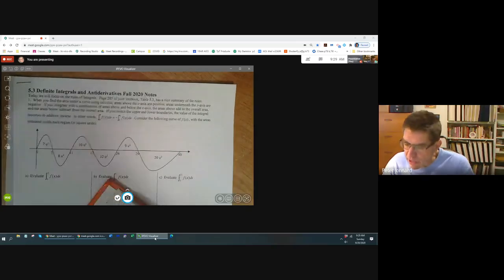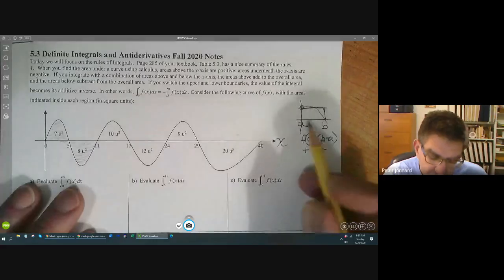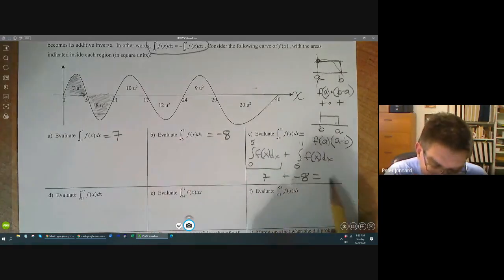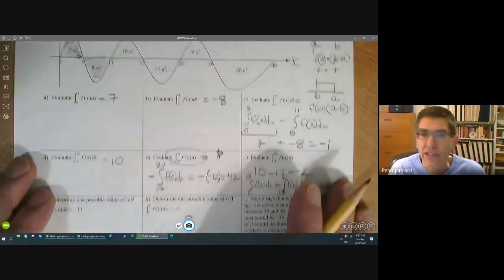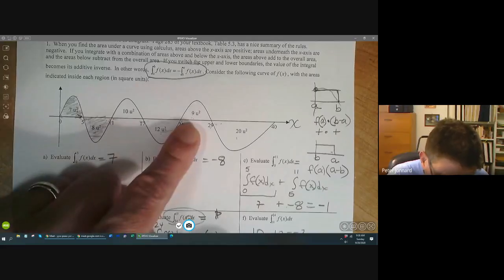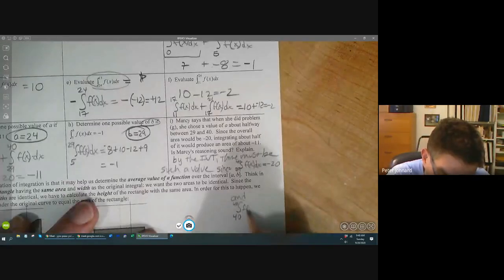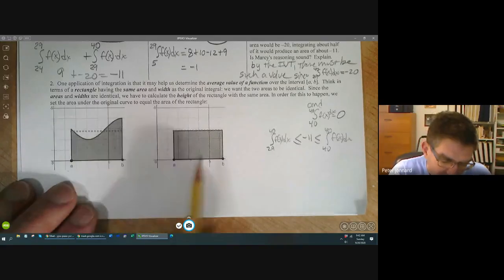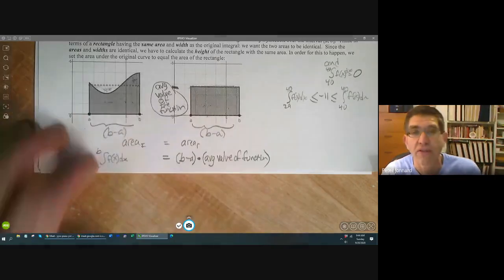5.3.v.1 Definite Integrals and Antiderivatives Video 1 of 2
This is the first of 2 videos for section 5.3 of the textbook Calculus: Graphical, Numerical, Algebraic by Finney, Demana, Waits, and Kennedy.  It's intended to help students with AP Calculus BC.